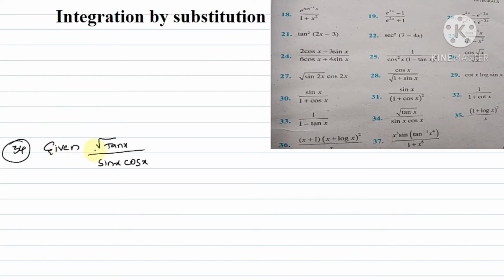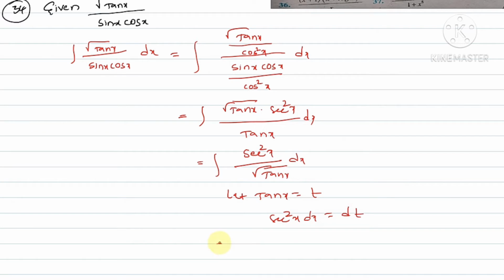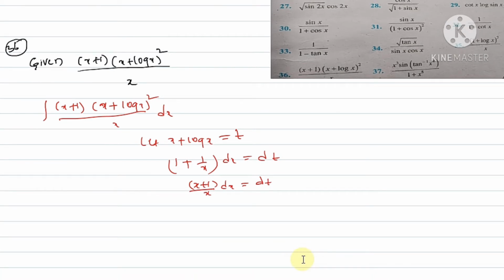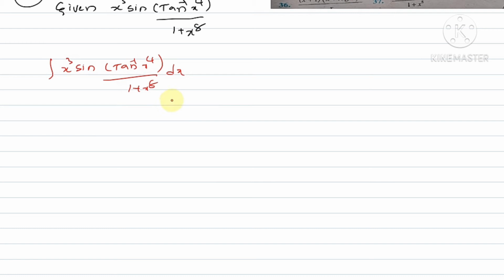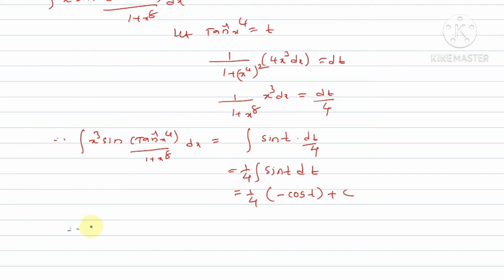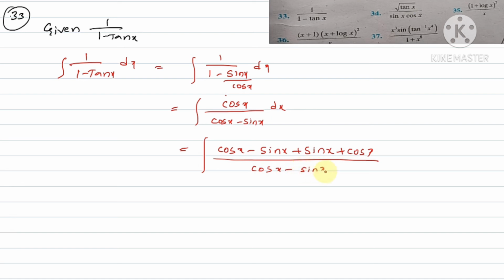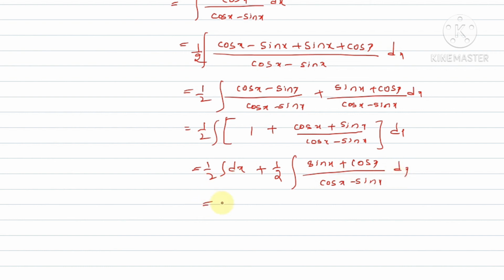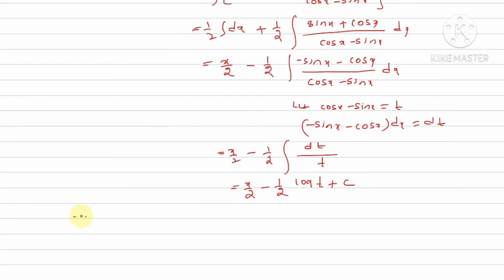NCERT class 12 maths EX .7.2 solutions continues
EX.7.2 SOLUTIONS OF CLASS 12 MATHS